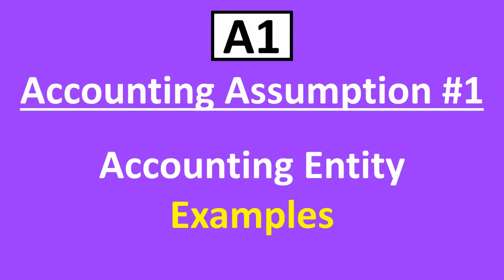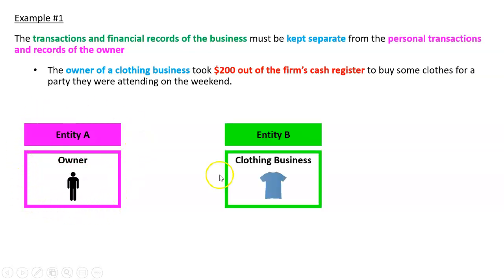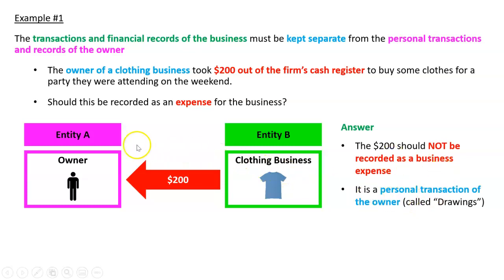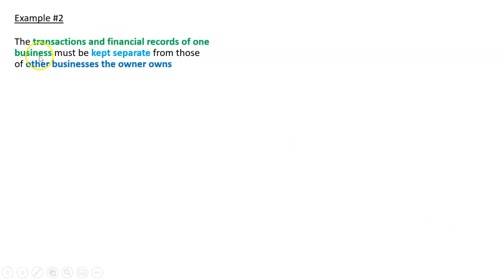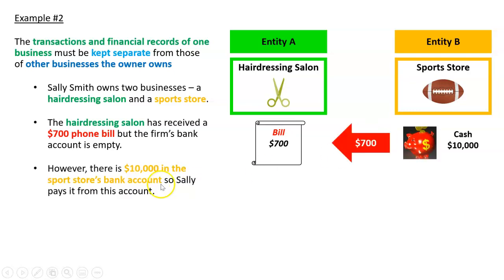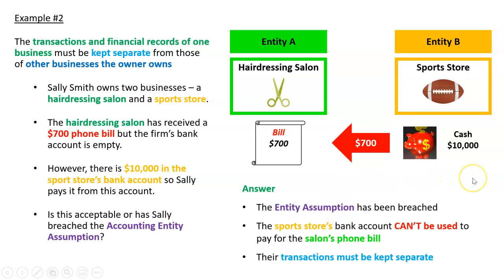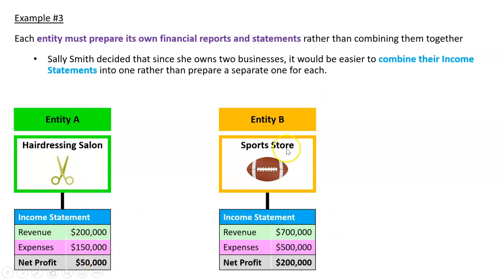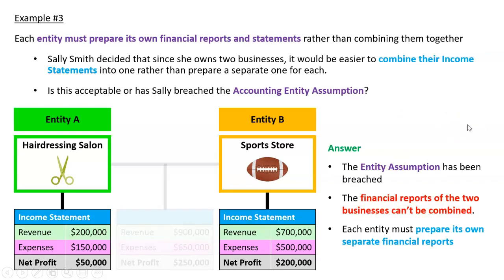A1 Accounting Assumption #1: Accounting Entity Examples